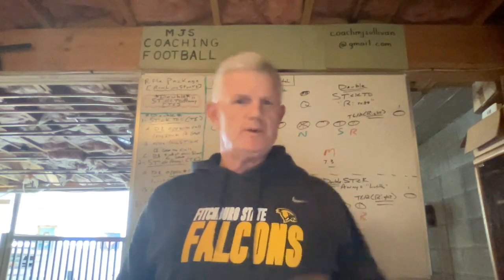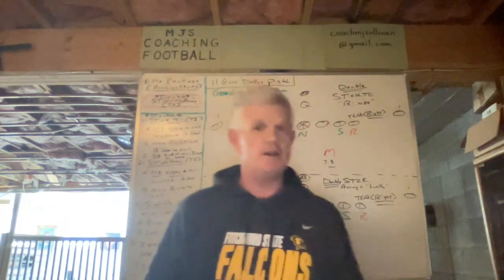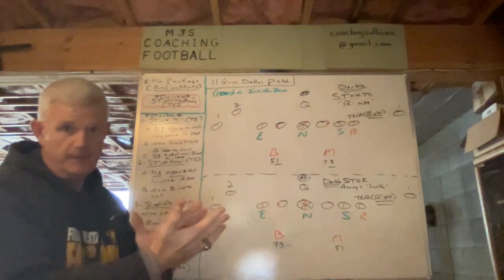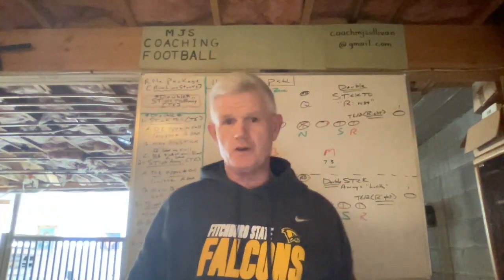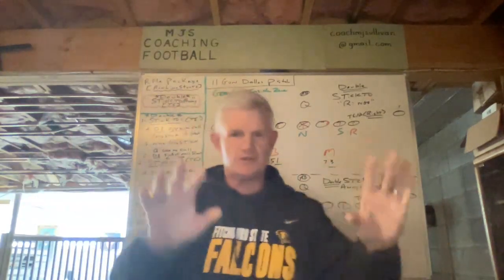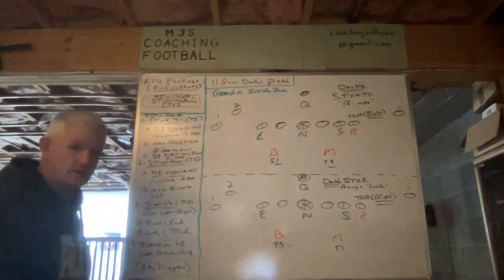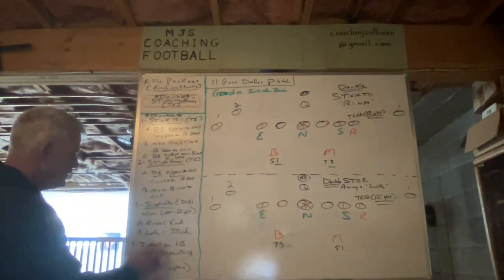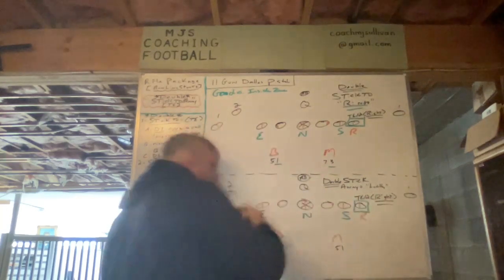Rifle Package [Double Stick To-Away] vs. 11 personnel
Learn how we incorporate a "Double Stick" [Long stick] into one call.